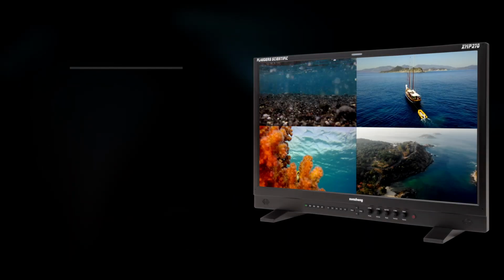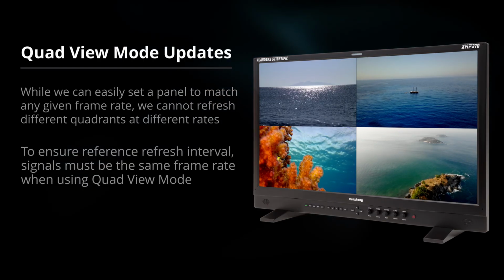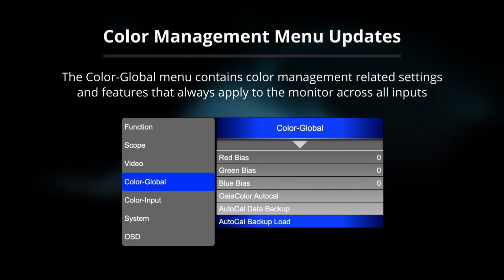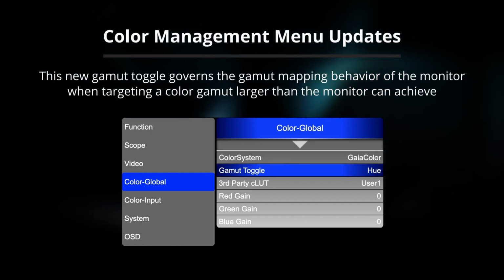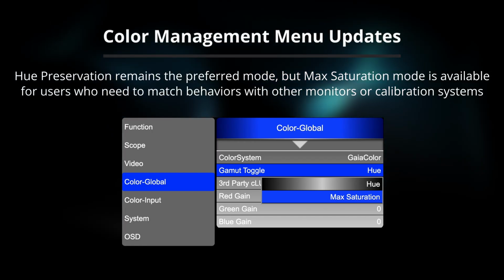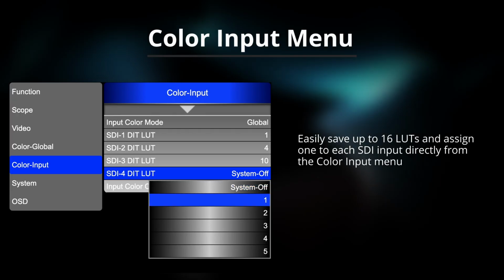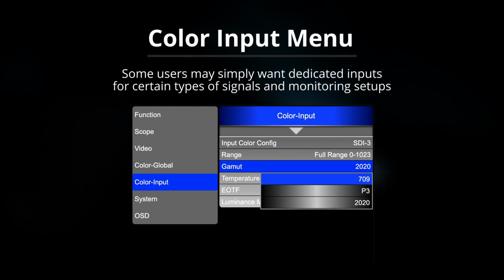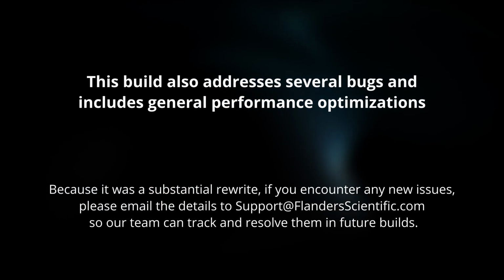XMP Series Public Beta Firmware 3.1.14v2: New Features & Functions (Now with Gamut Toggle)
Get a first look at firmware version 3.1.14v2 for XMP Series monitors! This PUBLIC BETA introduces powerful new features, updated menus, and major code improvements.